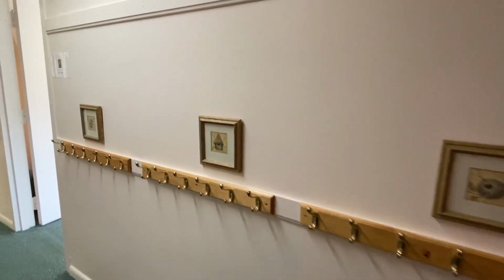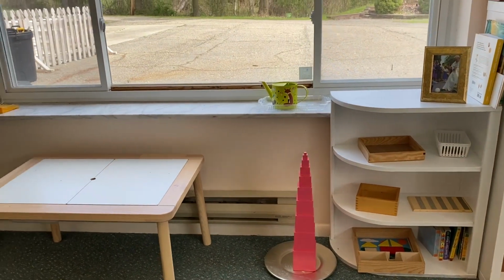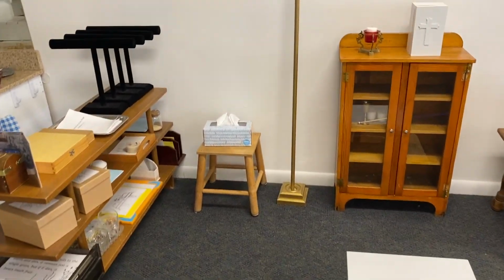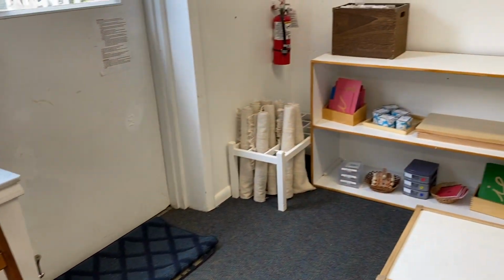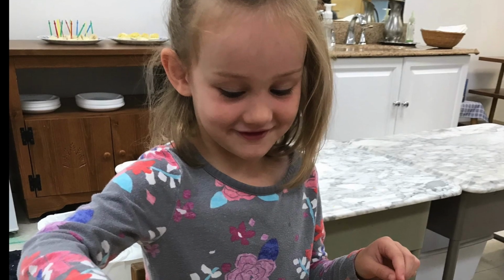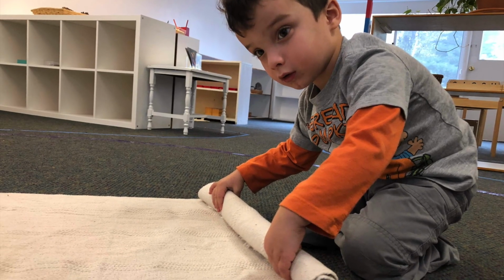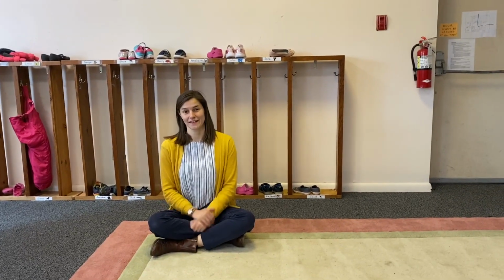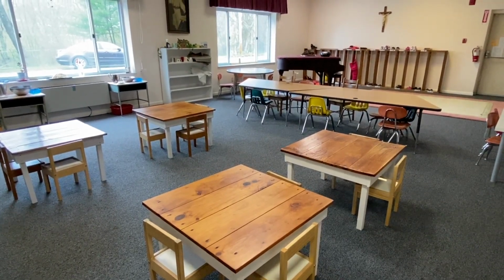Mary Seat of Wisdom Virtual Tour